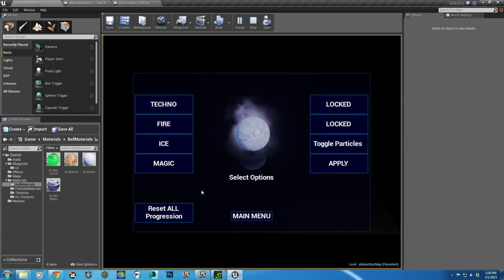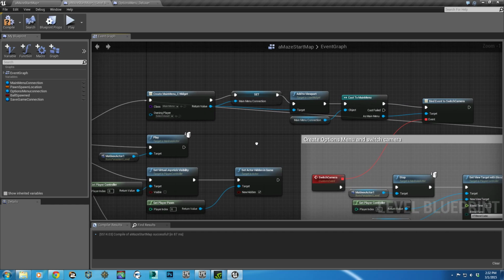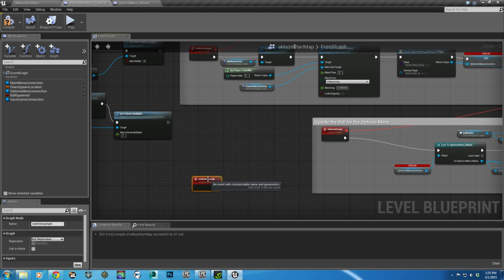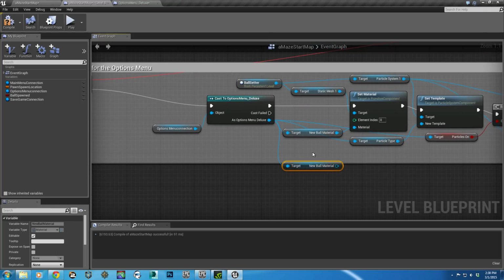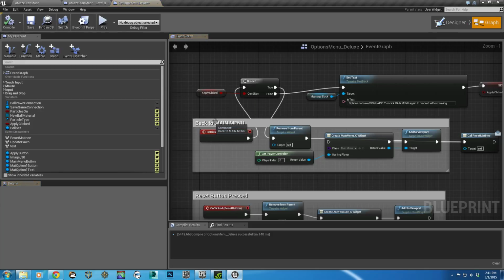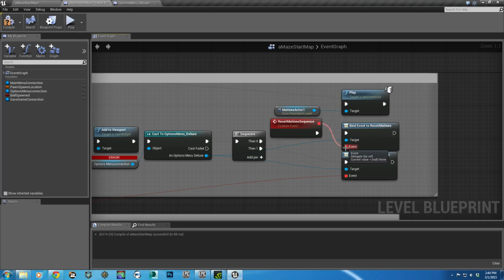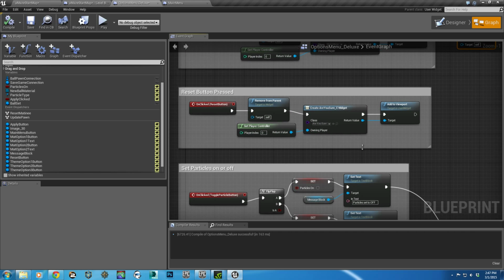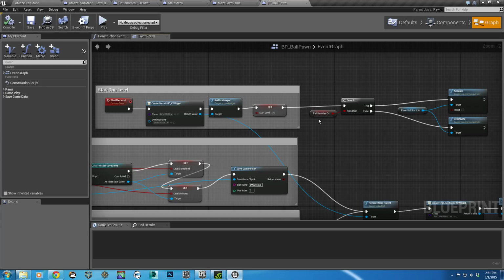15 -New Options Menu (With dynamic material/particle swapping)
This is video number 15 in my video series on creating a game in UE4. This follows my process in making "a-Maze", my simple game using the Unreal Engine 4.
So, I decided to redo the options menu completely. In this version, the material and new particle systems are swapped on the pawn mesh in real time. There's an "Apply" button that makes sure your changes are saved. This system uses the SaveGame (new variables) to store the pawn choice.

Please leave questions and comments in the comments section.
Thanks!

Thanks!